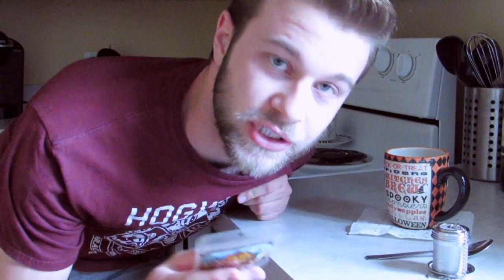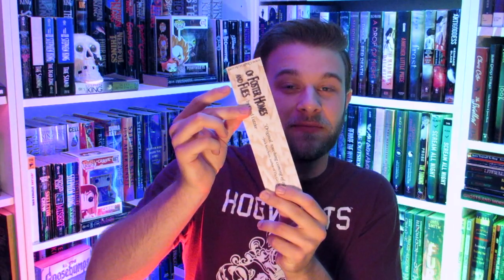NIGHT WORMS UNPACKAGING | 40 Years of Fangoria (July 2019)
You can buy my novella THERE ARE MONSTERS HERE on Amazon now

THANK YOU TO ANDREA MICHELE VINCENTI FOR GIVING ME THE RIGHTS TO USE THEIR MUSIC IN MY VIDEOS.